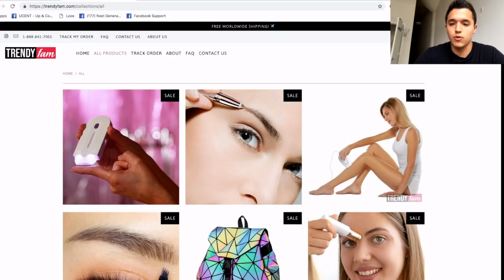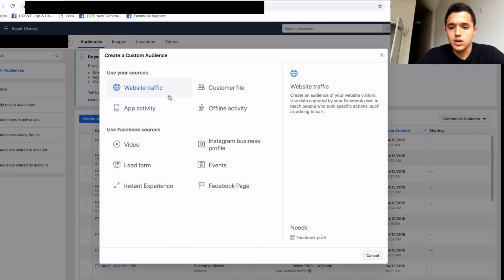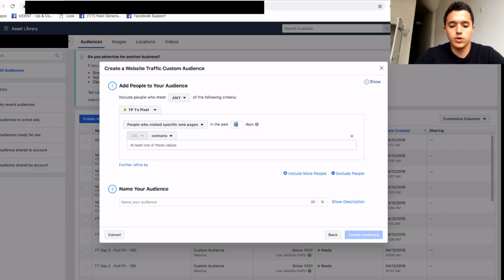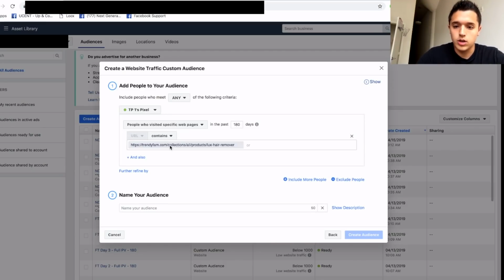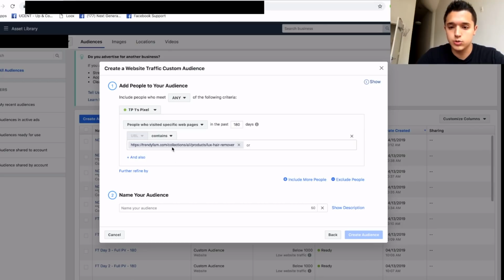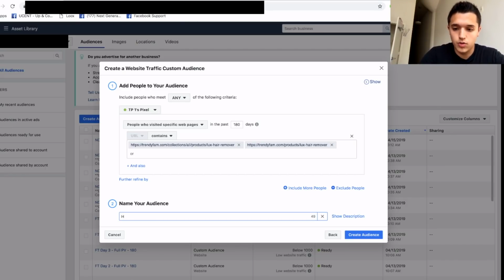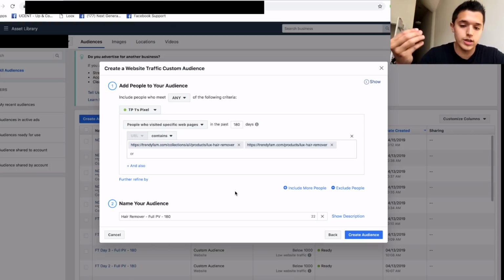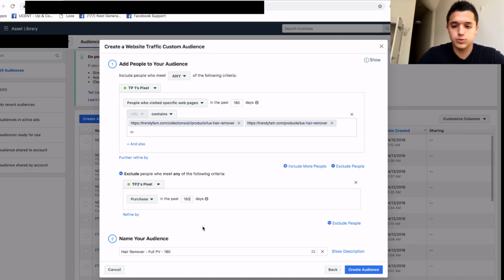The EASIEST Way to Track Data on A GENERAL Shopify Store.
FREE until 4/30! My 2019 eCom ACCELERATOR

Welcome To NextGenEcom Episode 20!

In this episode I show you exactly how to track your data on a general store. A lot of people overcomplicate this process which results in creating the wrong audience. Enjoy!

My SNAPCHAT: @BOOM .. yes, boom is my username